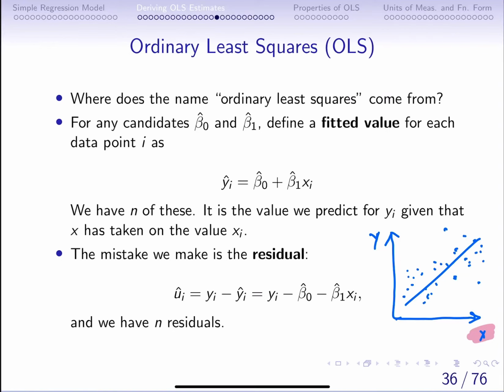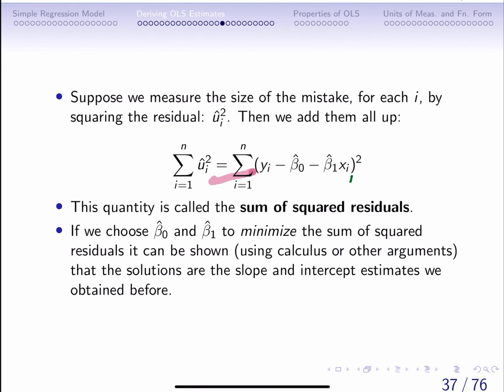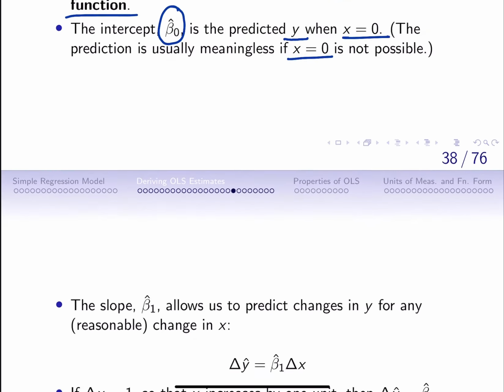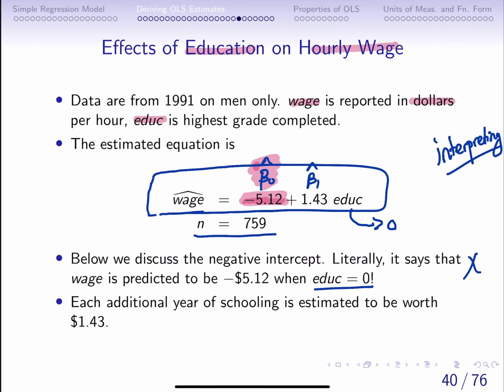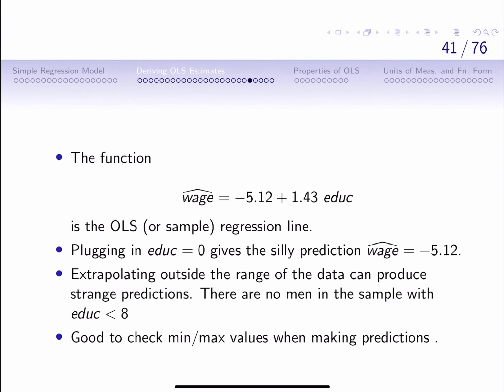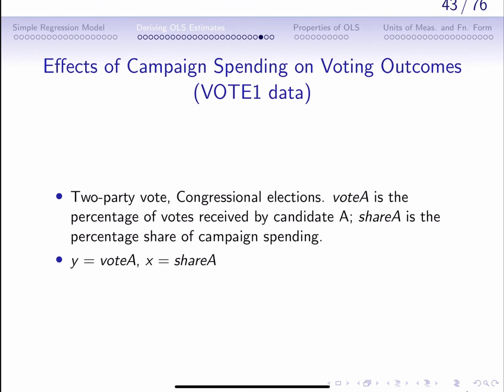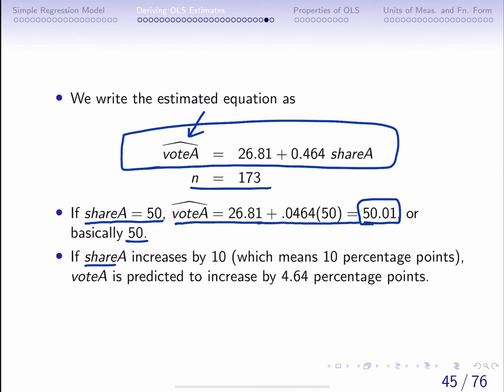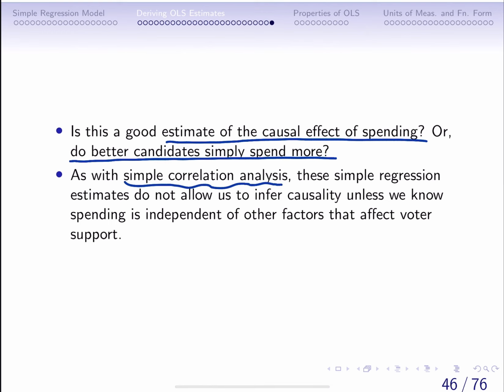2.2.2 Ordinary Least Squares (OLS) Part 2